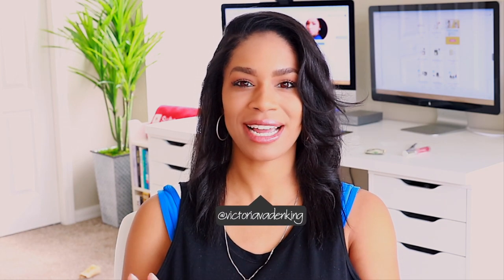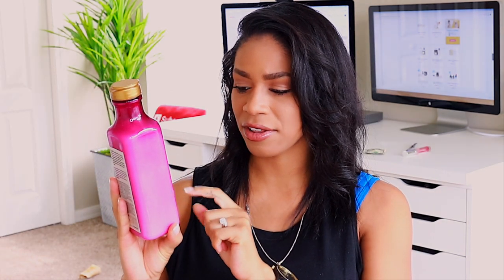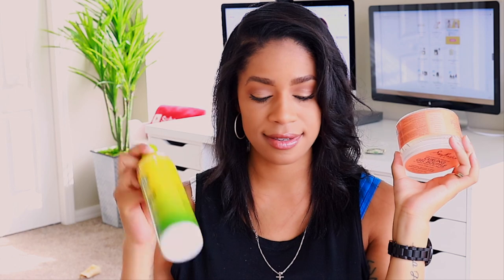The Best Curly Hair Products at Target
In this video, I'll show you the affordable mixed hair products I've been loving(as well as a few references from previous mixed hair videos on my channel for my daughter's curly mixed hair. I'll also discuss my daughter's mixed curly hair in detail as it has changed each year. If you enjoyed this video and found it helpful, please check below to binge-watch my mixed curly hair playlist, which now features our 1-year-old daughter and her mixed race hair routine (although we're still waiting for her hair to grow out LOL).

Here is an updated mixed curly hair products care video in my mixed hair care series. I've updated the curly hair regimen I use for my mixed-race daughter. Right now, I finally have a set mixed hair routine for her curly hair, but (of course) this changes with the season depending on what her curly hair needs.

SHOP THIS VIDEO + My Mixed Hair Product Faves
» shea moisture moisture retention shampoo
» maui moisture heal & hydrate shea butter shampoo
» maui moisture nourish & moisture + coconut milk
» shea moisture mango kids shampoo
» shea moisture curly & styling milk
» shea moisture curling gel soufflé
» african pride olive miracle moisturizing lotion
» aussie 3 minute miracle smooth
» ogx argan oil dry shampoo